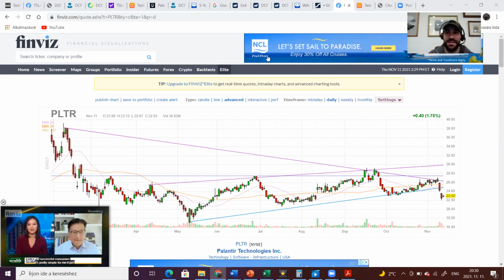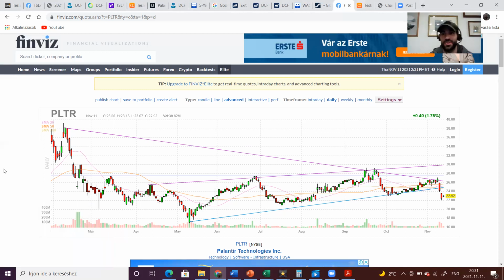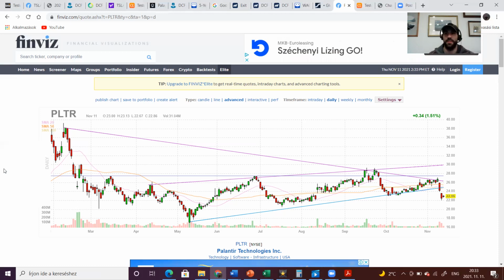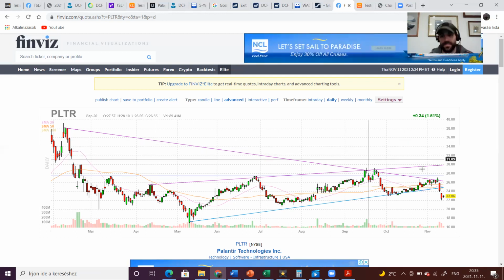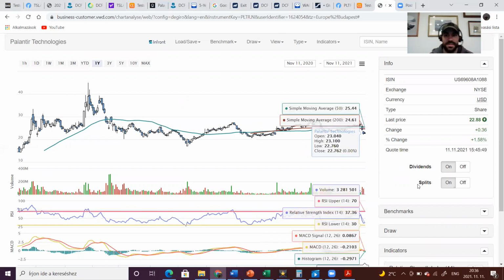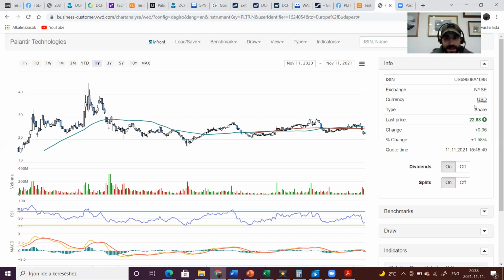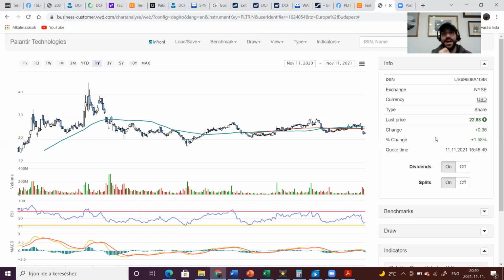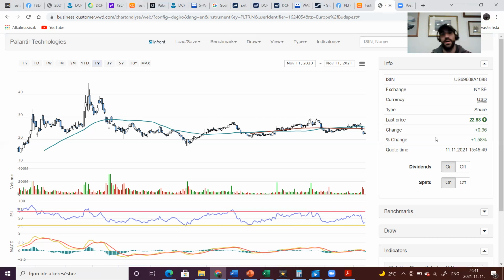Don't buy Palantir!!!.... Yet...